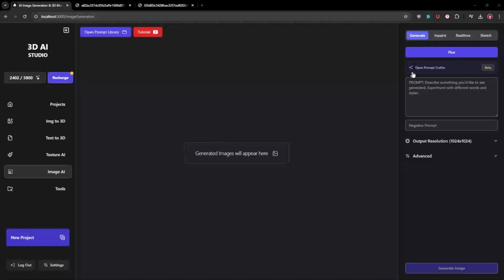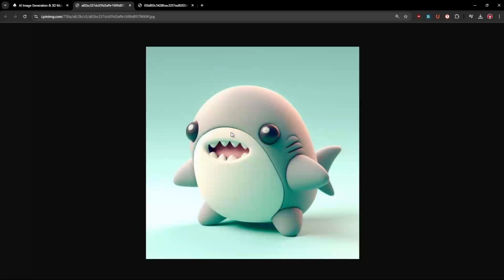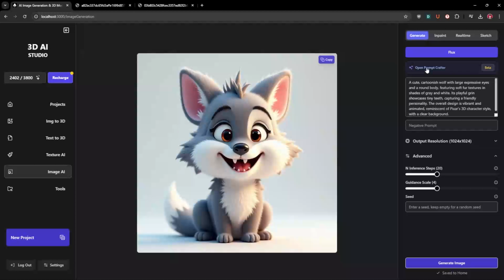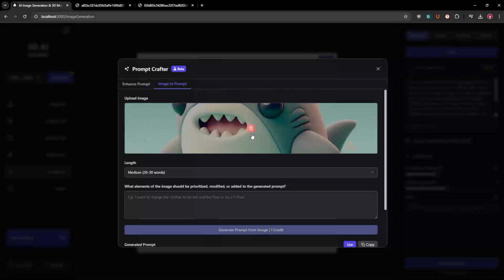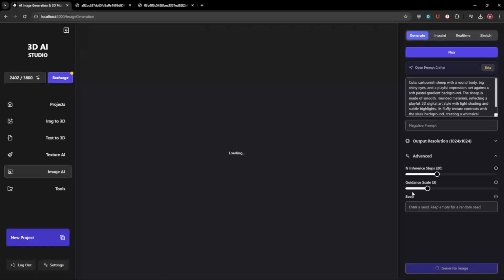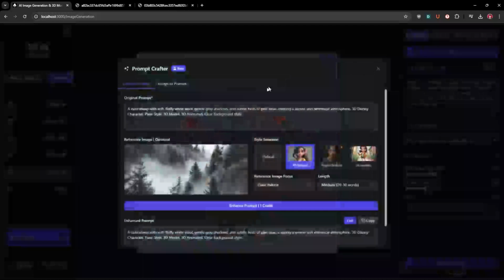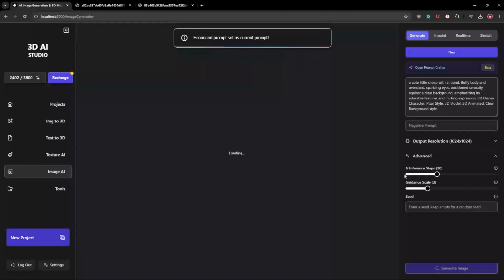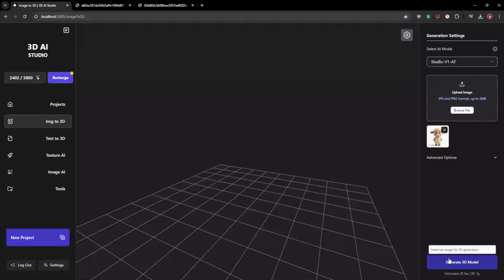How to use the Prompt Crafter to improve your Image to 3D Prompts! - 3D AI Studio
In this short tutorial im quickly going over how to use our new Prompt Crafter Tool to improve your Text to Image Prompts!